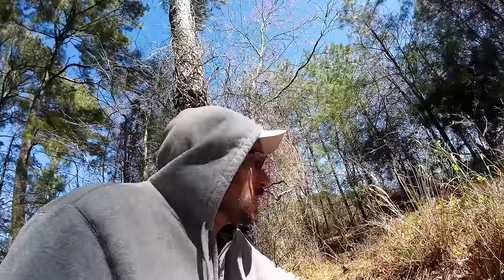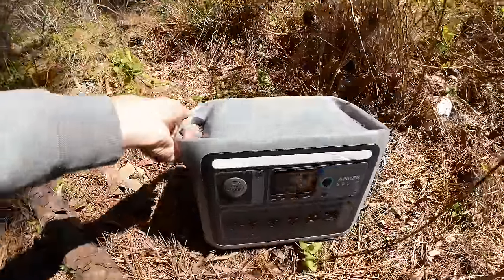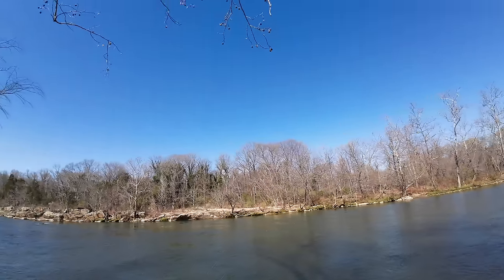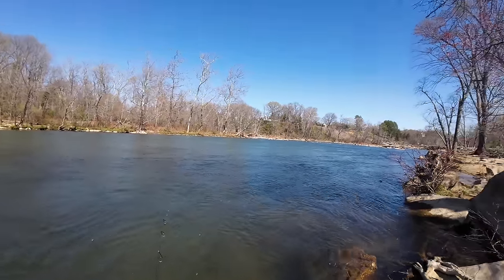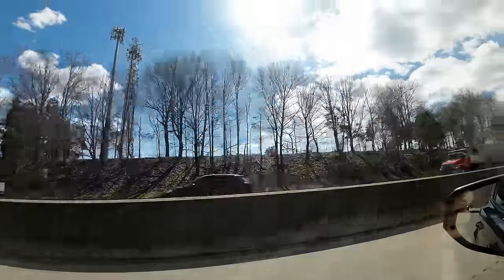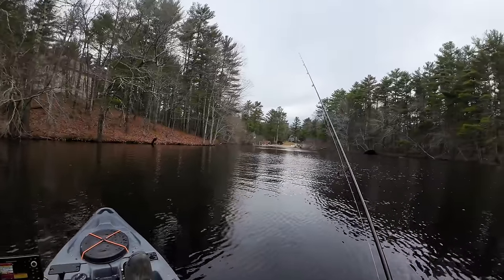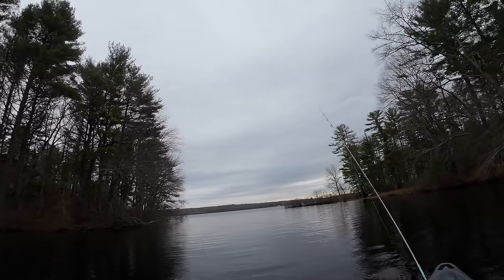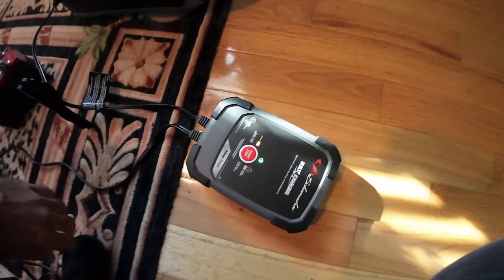Heading South for Better Spring Fishing with Anker SOLIX C1000 March 2024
Amazing deals! Get Anker SOLIX C1000 with $350 off, and a camping blanket for free. Save up to $649 for its related series.

00:00-1:30 intro
1:30-4:45 Anker SOLIX C1000 Promo
4:45-5:12 Driving
5:12-11:11 Shad Fishing
11:12-16:32 Kayak Crappie fishing

Decided to head south to hopefully capitalize on the warmer temps and better fishing of the Mid Atlantic. Turns out, the weather took a turn and my southern tour flopped out with strong winds every day, overnight temps in the 20s and 30s, and inches of rain. The grand tour is on pause for now, but I will return to hopefully finish what I started when the nice weather returns.

my camera

When I actually shad fish I use these

Shad darts

These will be a hot commodity in the coming days and weeks